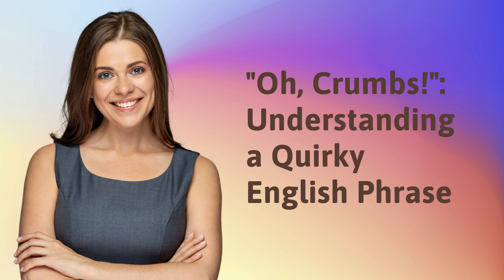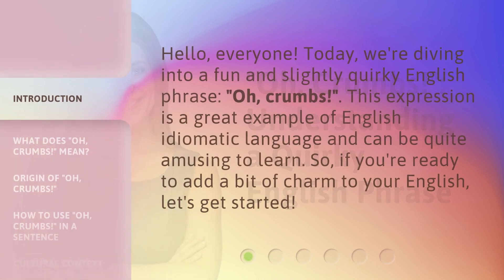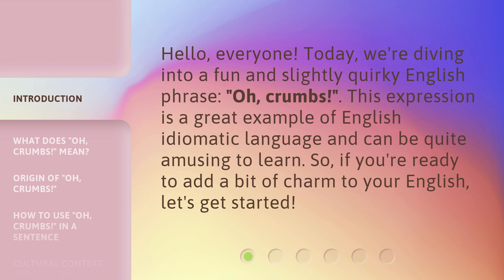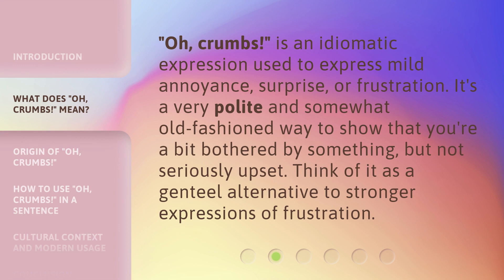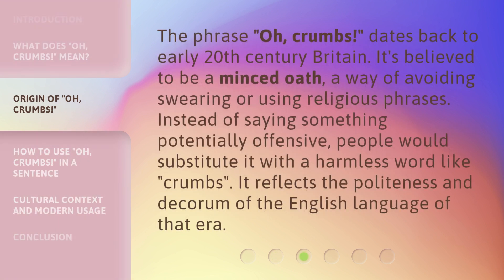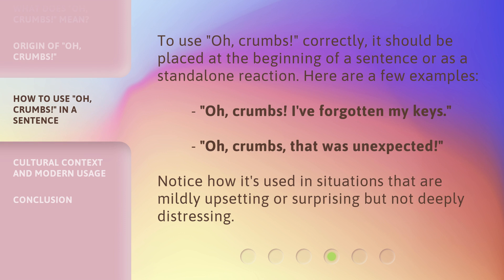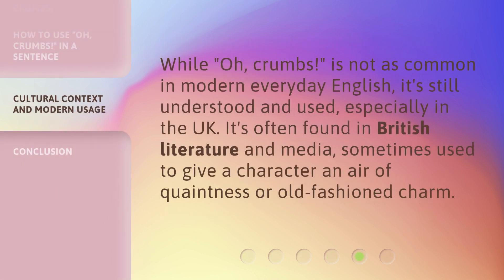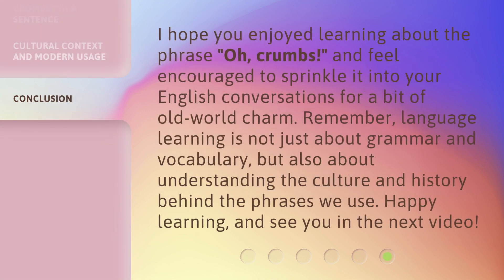"Oh, Crumbs!": Understanding a Quirky English Phrase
Oh, Crumbs!: Understanding a Quirky English Phrase • Uncover the meaning behind the quirky English phrase 'Oh, Crumbs!' in this informative and entertaining video. Discover its origins, usage, and how it adds a touch of charm to everyday conversations.

00:00 • Introduction - "Oh, Crumbs!": Understanding a Quirky English Phrase
00:31 • What Does "Oh, Crumbs!" Mean?
00:56 • Origin of "Oh, Crumbs!"
01:23 • How to Use "Oh, Crumbs!" in a Sentence
01:50 • Cultural Context and Modern Usage